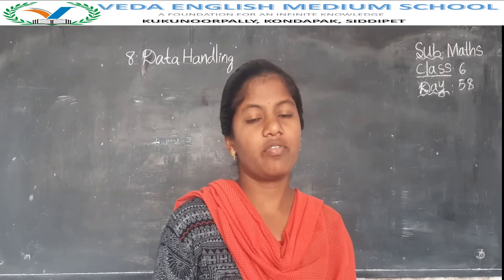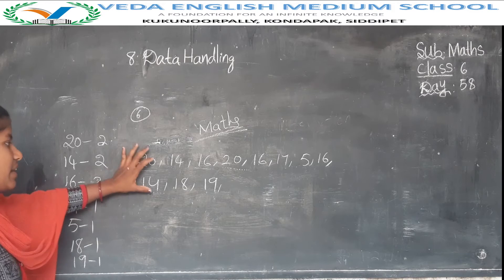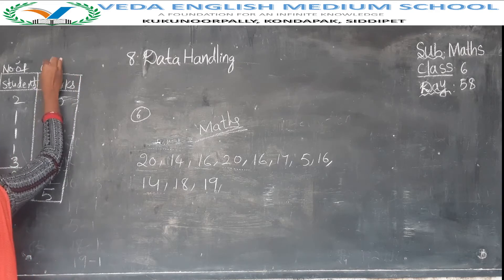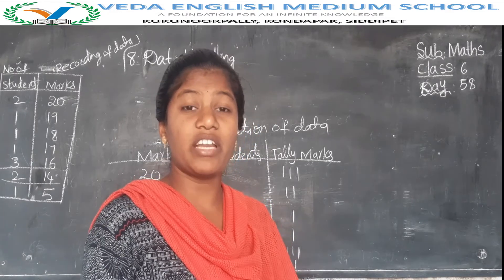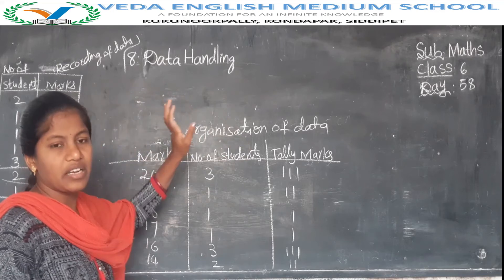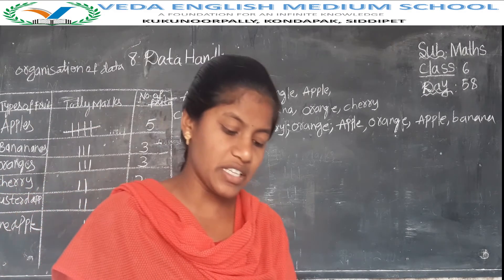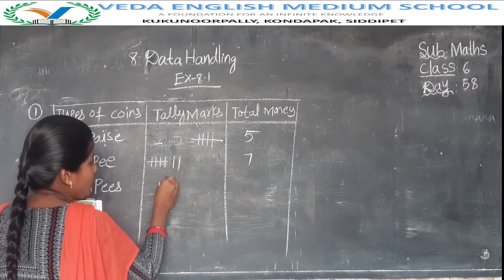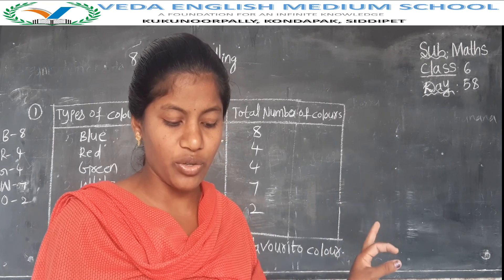6th CLASS MATHS# (DAY 58) Chapter 8 Data Handling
6th CLASS MATHS# (DAY 58) Chapter 8 Data Handling